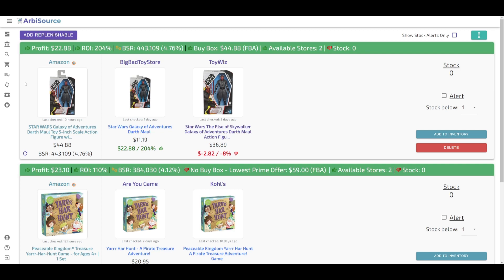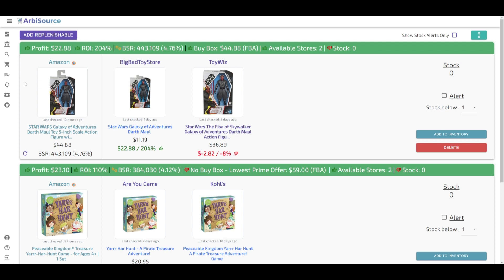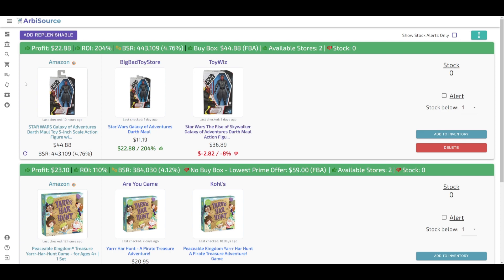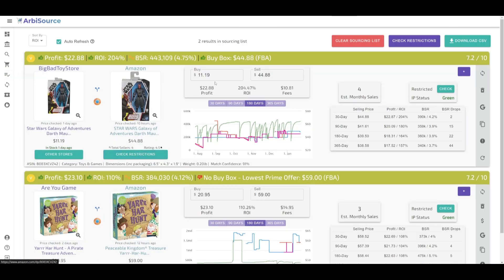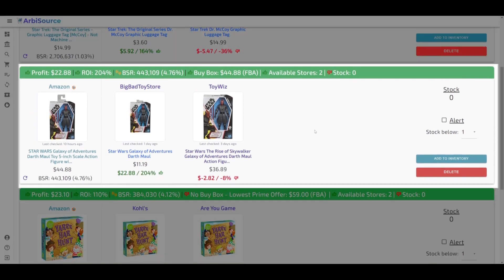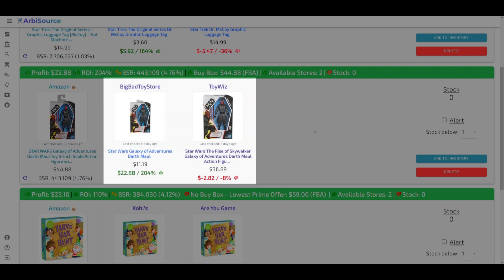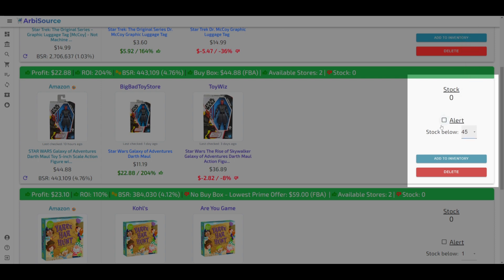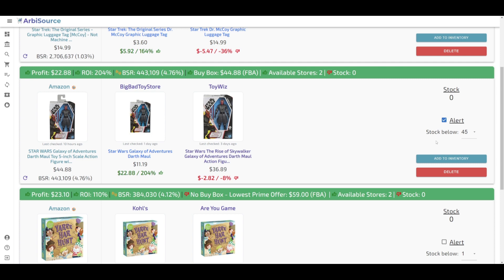Maximizing Profits with ArbiSource's Replenishables Feature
ArbiSource is now available in both the US and UK!

Enhance your inventory management with the Replenishables feature in ArbiSource. This video explores how to effortlessly track and manage replenishable products, essential for a consistent income stream in reselling. Learn how to add replenishables, set stock thresholds, and access detailed sourcing options with profit and ROI calculations.

Ideal for Amazon FBA sellers, this tutorial shows how ArbiSource's Replenishables feature simplifies restocking, ensuring you never miss a profitable opportunity.